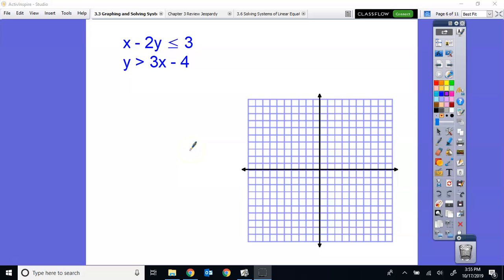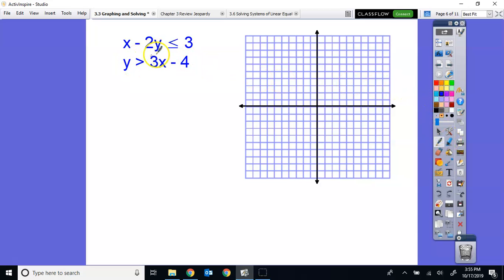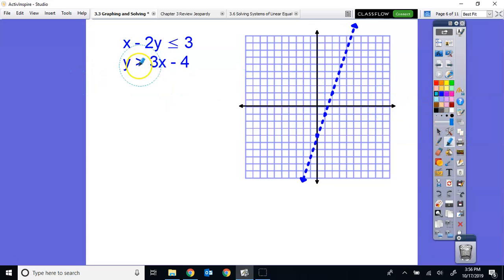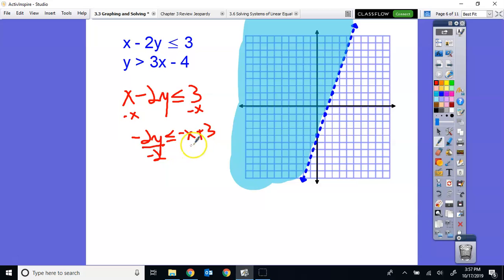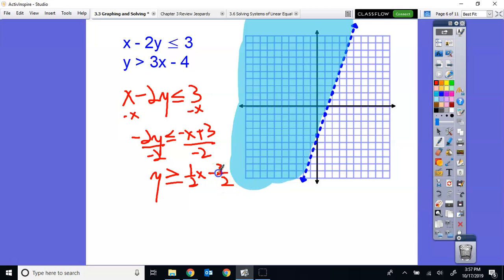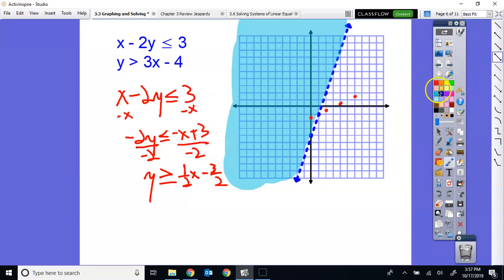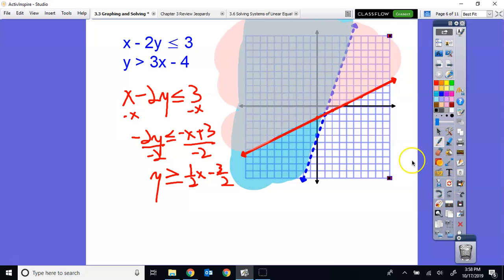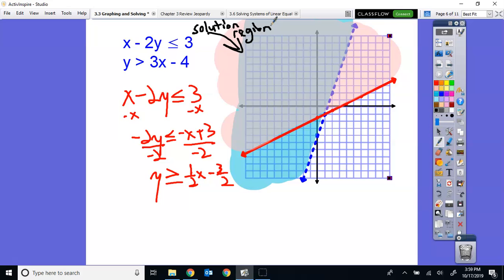Solving a System of Inequalities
Quick example of solving a system of inequalities.